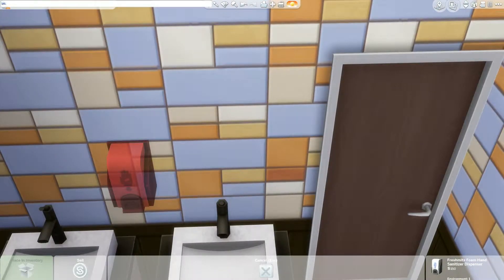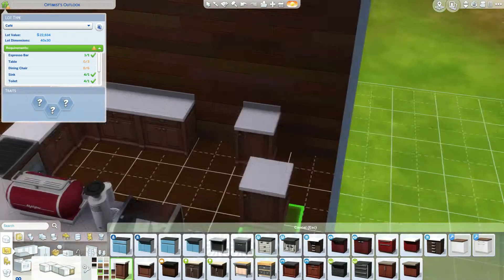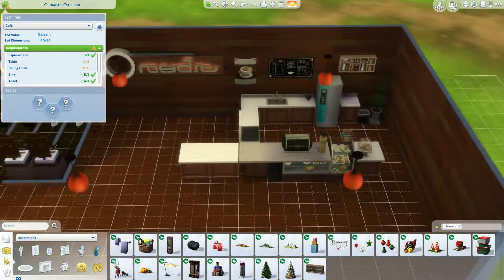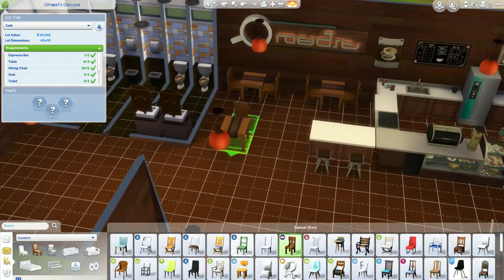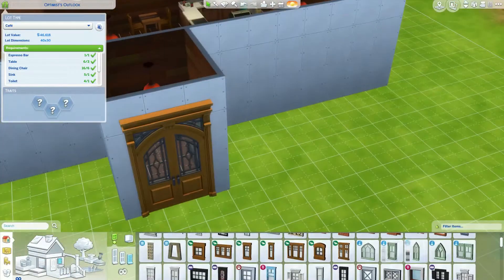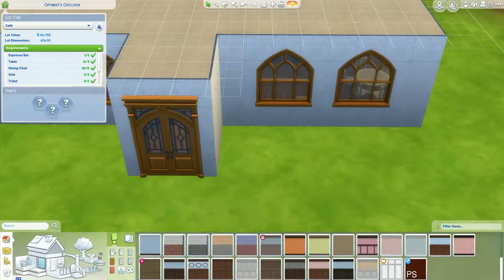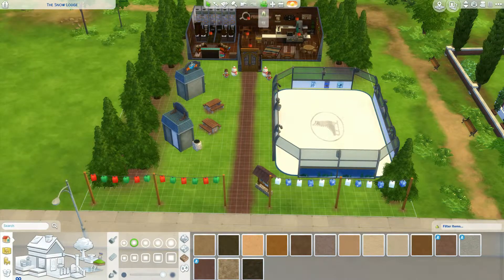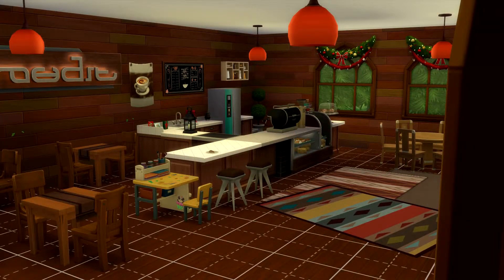Ripley's Sims 4 Builds - ❄️ The Snow Lodge ❄️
Today I'm showing off a cute winter lodge cafe with an outdoor rink and outdoor hot drinks vendors.

I have an e-book self-published on Amazon, buy The Strange Secrets of Dunbrook Academy

Don't forget to like, comment, and subscribe to Ripley Gamer for more gaming content and feel free to message me with recommendations and suggestions for Let's Plays and Opinion Piece content.
Also make sure to hit that little bell button and keep track of when my videos go live.

Outro: Haunted by Shirk

A Big Thanks To My Patrons:
🦊Lord Mitch🦊James Bevan🦊